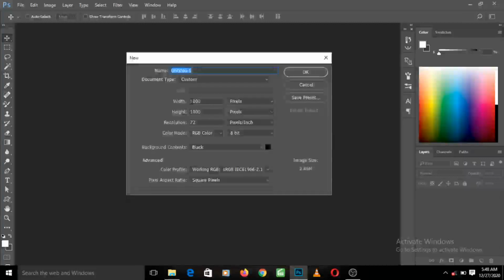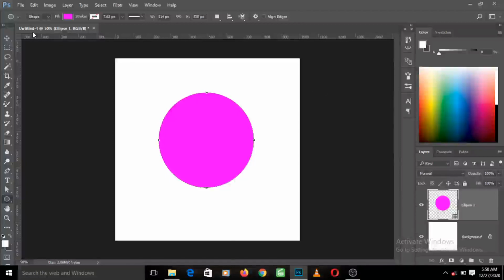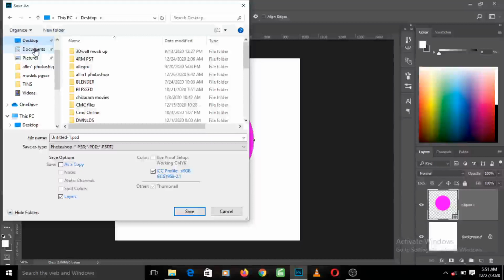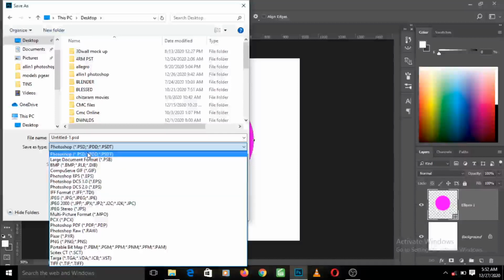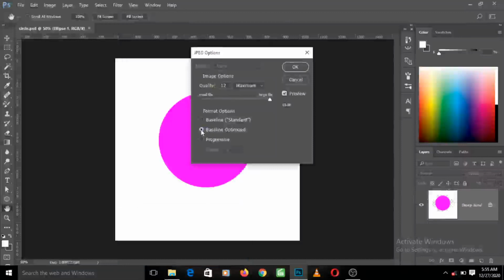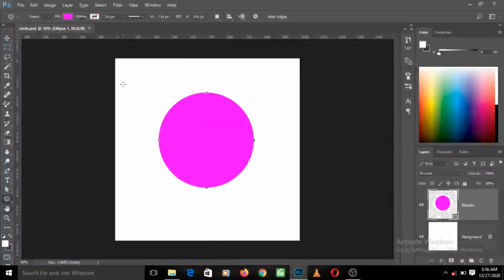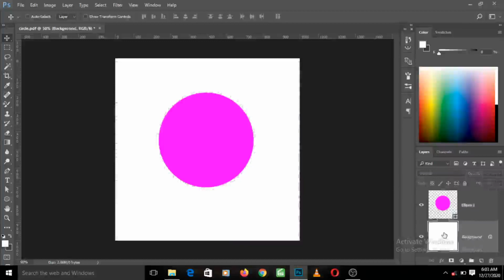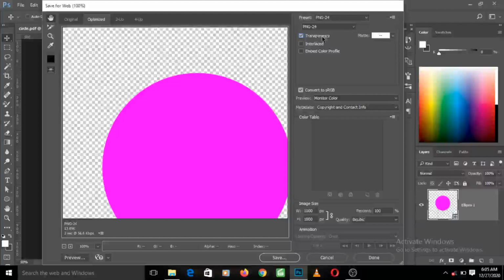Photoshop tools 2 - Saving and exporting a file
In this video, you will learn how to save files optimally for online (screen) or offline (print) use. Be enlightened.

Link to next video on rotating and resizing images